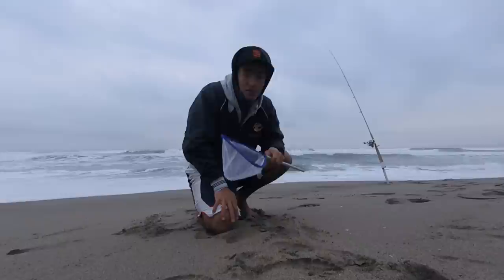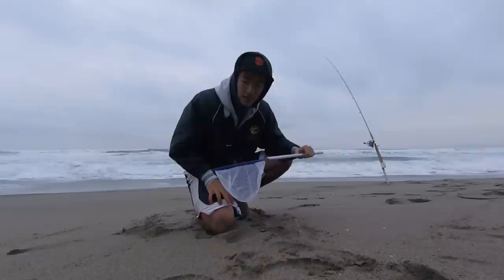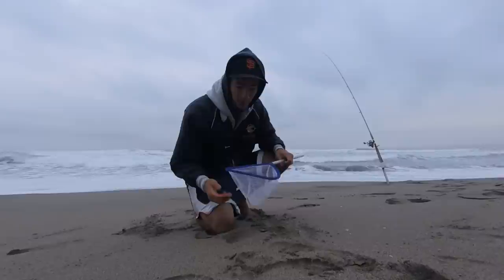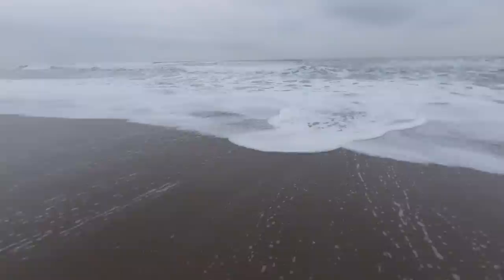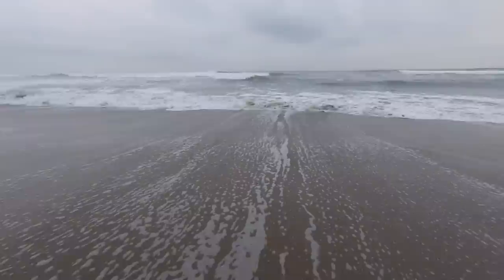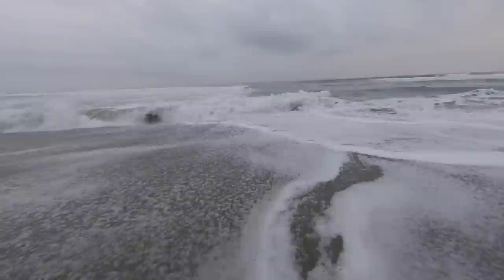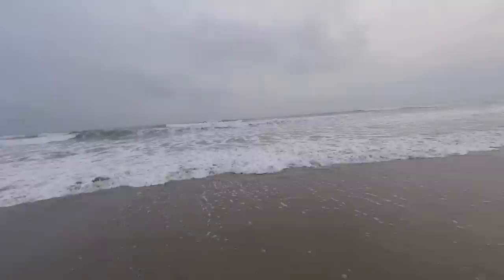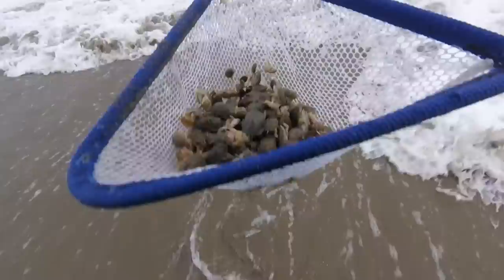How to Catch Sand Crabs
A quick video on how I catch my sand crabs for fishing the surf. Simple method that will catch enough bait to last all day in under 5 seconds.